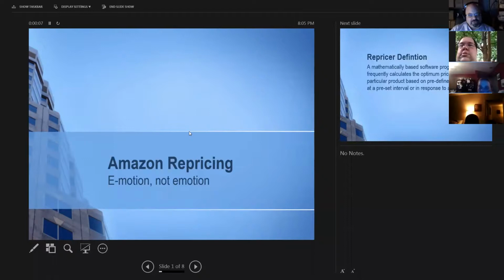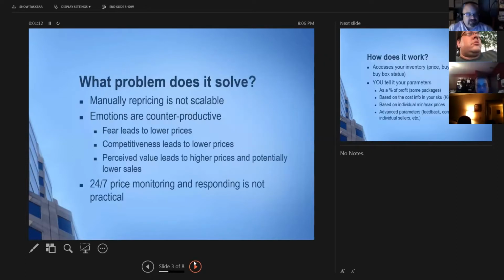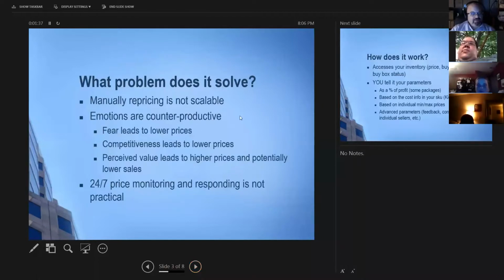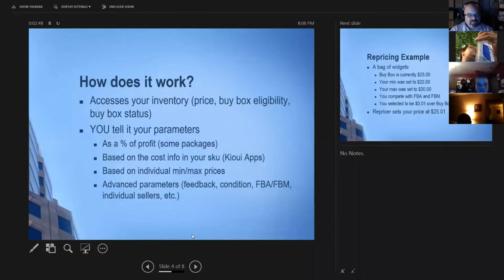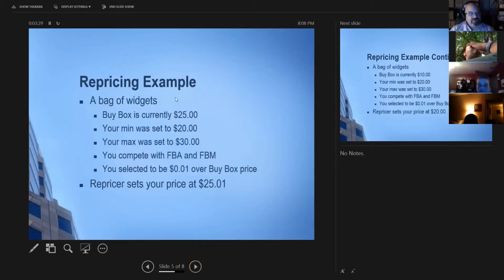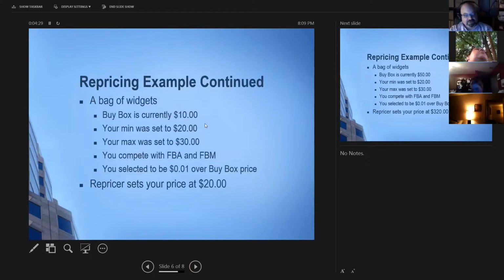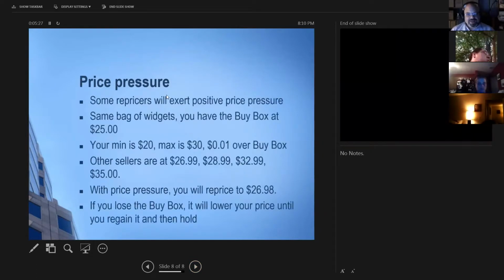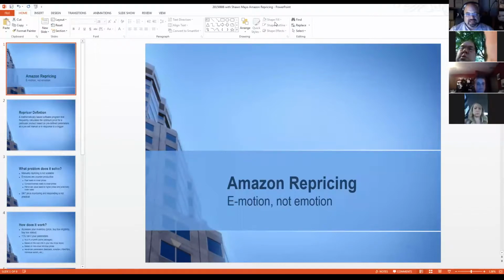Processes, Tools, repricers, and wholesale with todd ryan